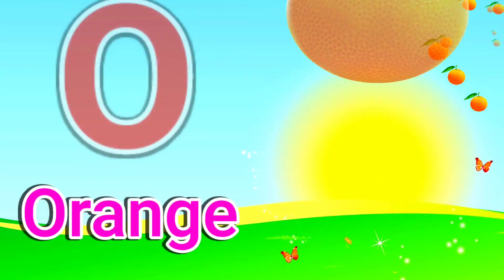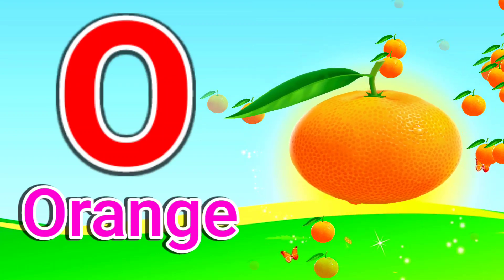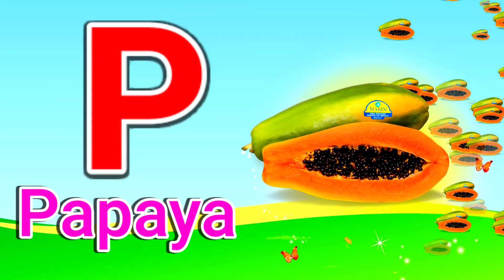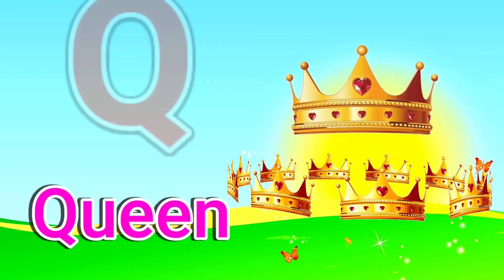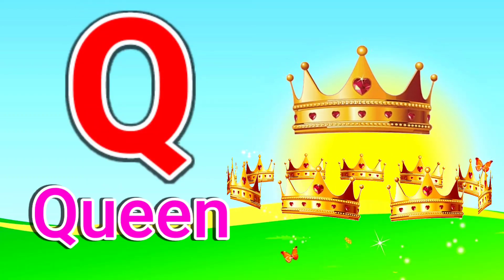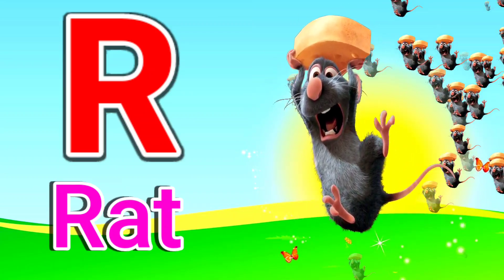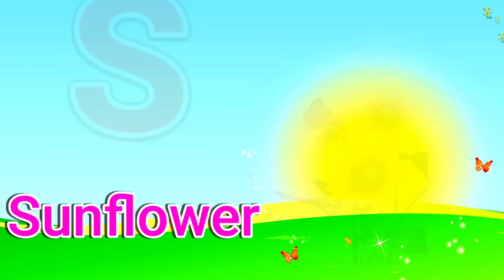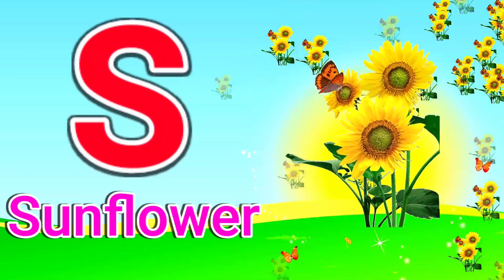a for apple b for ball c for cat, a se anar aa se amm ,abcd song , abcd kids, english alphabet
a for apple b for ball c for cat d for dog, a se anar aa se amm, abcd phonics song, abcd kids, english alphabet, abcsong , M Faraji Lichi .

abcd song

A for apple I a for apple

B for ball I b for ball I b for balloon

C for cat I c for cat I c for car I C for cauliflower

D for duck I d for duck I d for dolphin I d for dog

E for eagle I e for eagle I e for elephant I e for engine

F for fish I g for guitar I h for horse Il for ICE-CREAM

J for jet I J jeep I j for jug I k for kite I k for kangaroo

L for Lion I M for mango I m for monkey I m for mobile

N for nose I N for nest O for orange I O for onion

M Faraji Lichi- Learn your kids Nursery ABCD Alphabet, Numbers, colours for kids, Multiplication, Tables for kids in easy way kids learning videos.